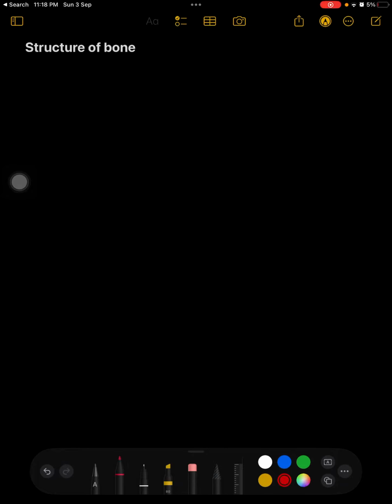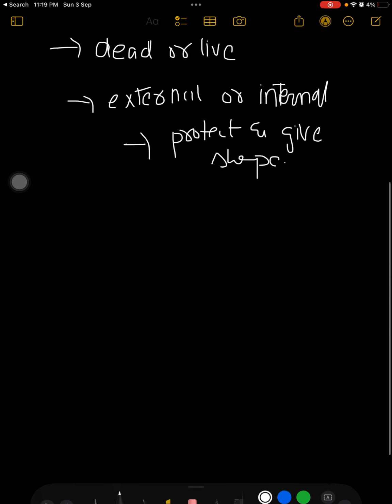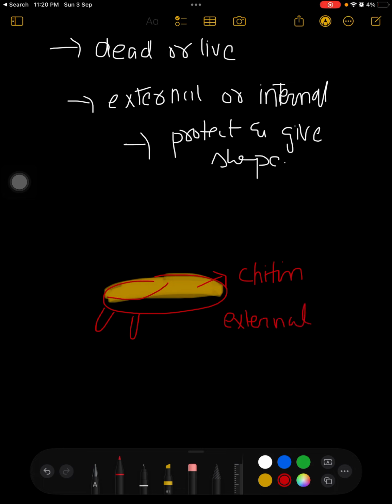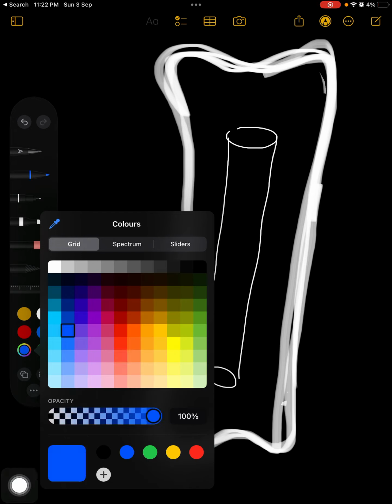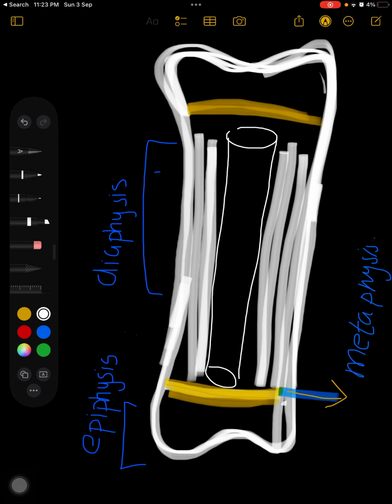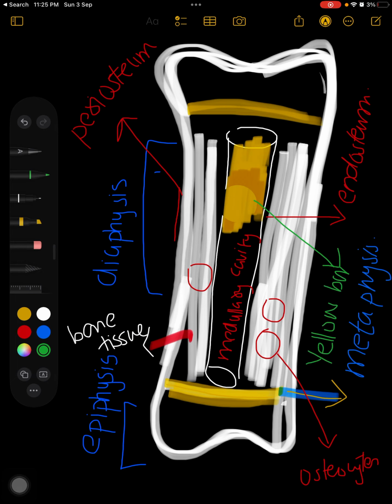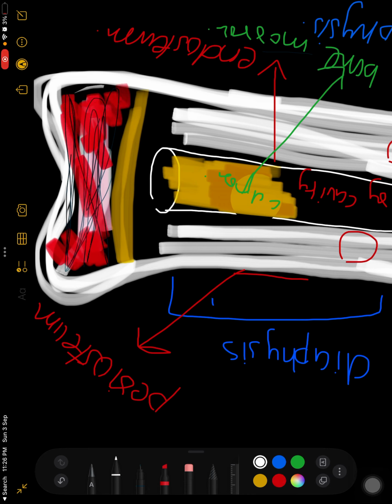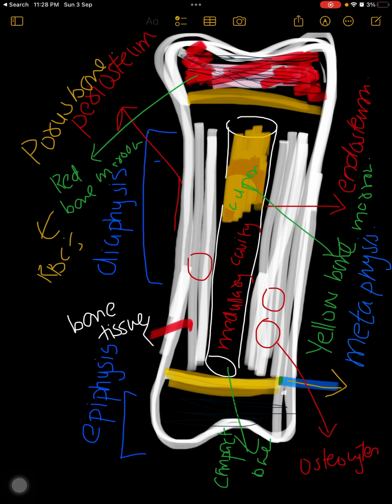STRUCTURE OF BONE || SKELETAL SYSTEM || CLASS 12TH